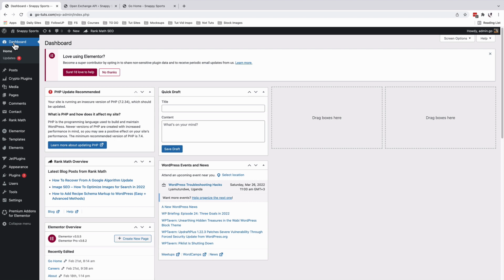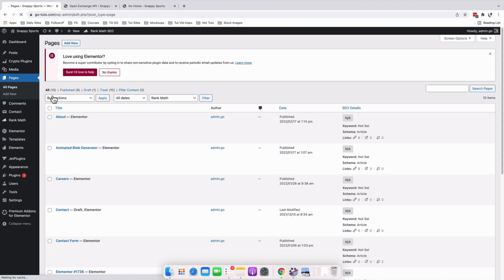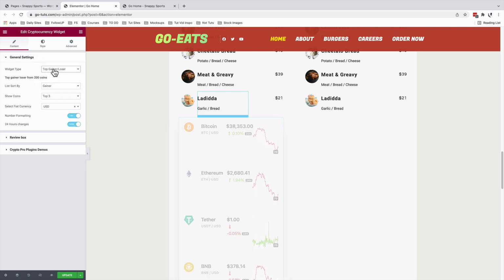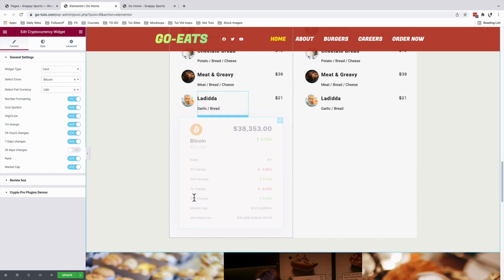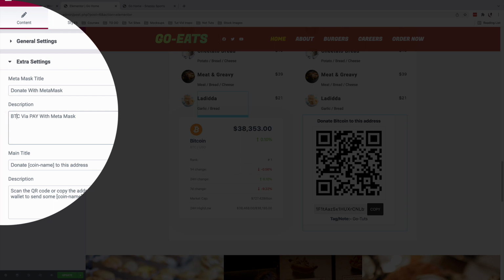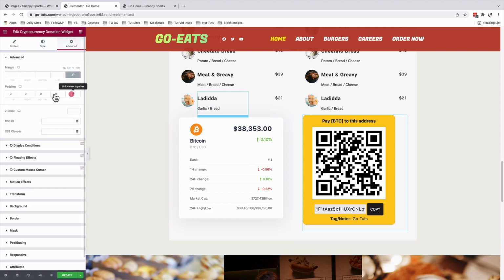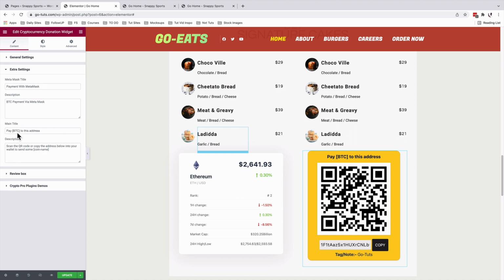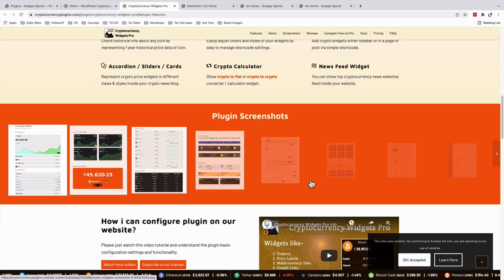Free Cryptocurrency Widgets for Elementor | Accept Bitcoin donations and 100+ alt coins on your site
In this video, i show you a free way to not only accept crypto donations and payment from upto 200 coins Bitcoin included but also show you how to integrate your elementor website with open exchange API and add your meta mask wallet to your website all for free with the cryptocurrency widgets for elementor plugin. You'll also be able to display coin stats including price changes, market value etc.